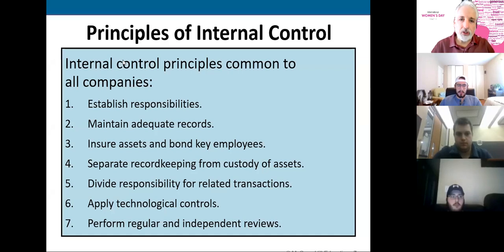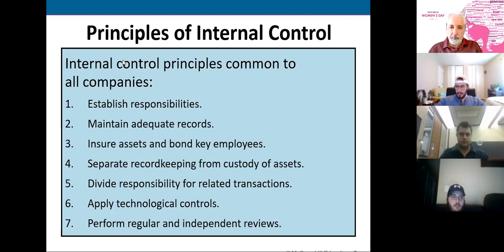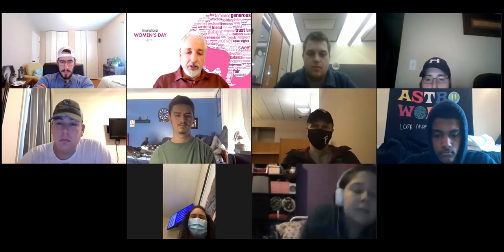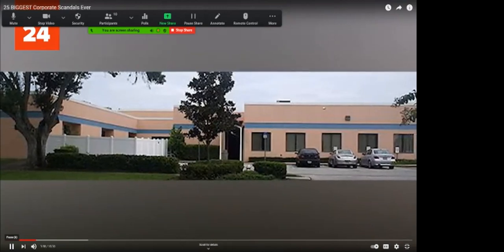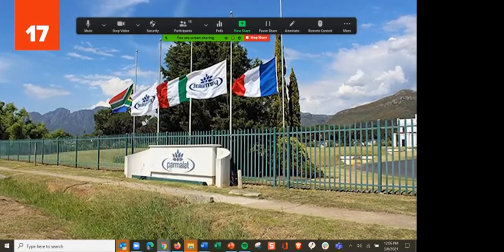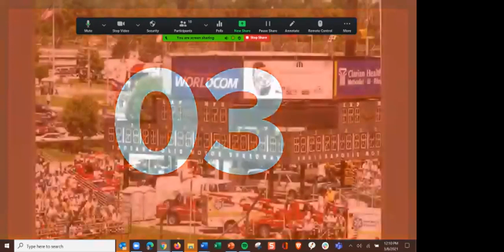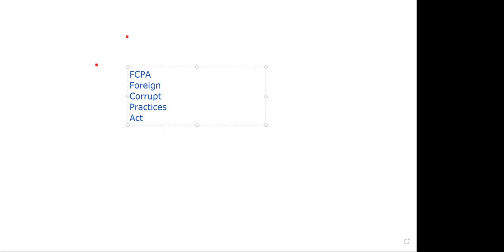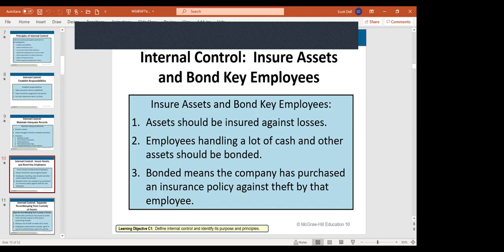ACTG Day 19 03 08 21